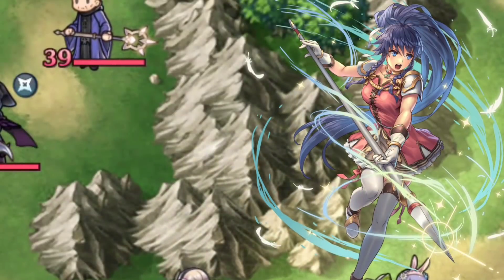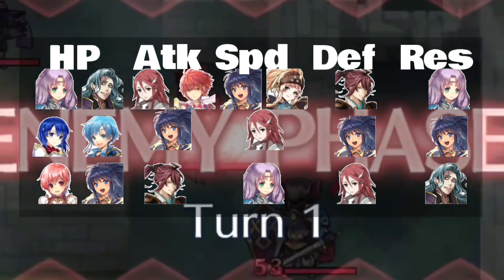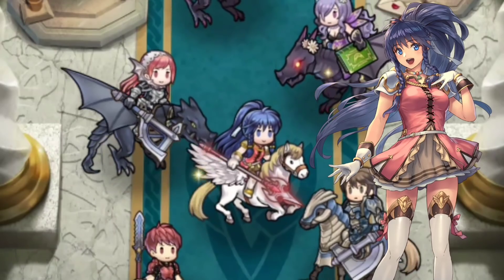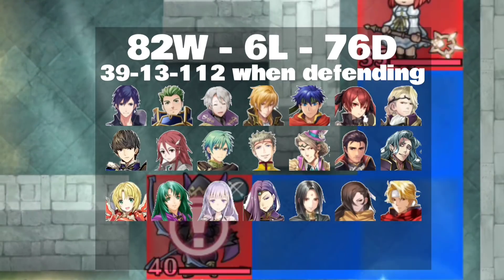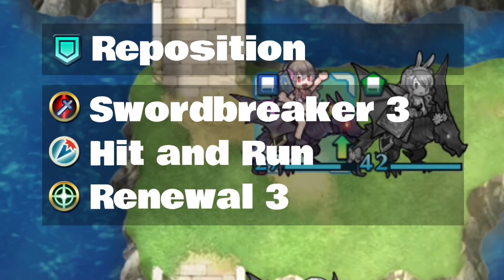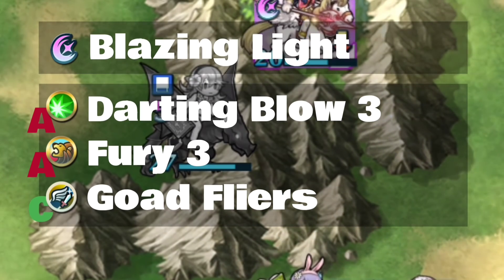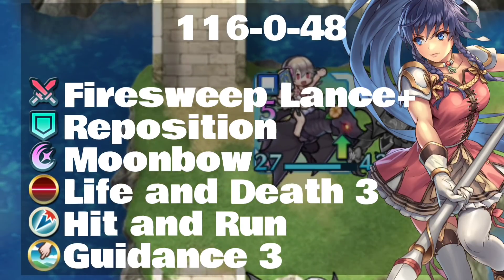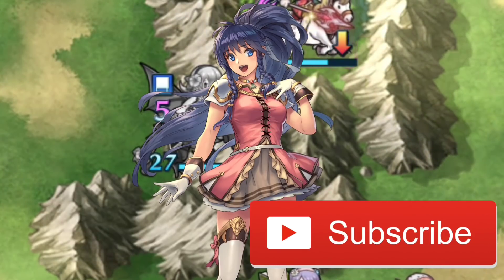Bye, Cordelia! Hello Tana! FE Heroes Tana PvP Tips and Build! FEH Tana Best Build and Tips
FEH Tana Best Build!  FE Heroes Tana PvP Tips and Tricks!  Build FE Heroes Tana for Ownage!  Fire Emblem Heroes Tips and Tricks for Tana.

FEH Tana is a blue pegasus flier that wrecks it all over the place.  With these FEH Tana Best Build and Tips for PvP and PvE, you will be ready for everything that comes at you!  Lets get to the FE Heroes Tana build options!

The Fire Emblem Heroes Tana unit has a lot going for it!  FEH Tana has a few unique skills, and a unique weapon to boot!  With a nice stat line and some interesting passive abilities, FE Heroes Tana is ready to fly onto the scene and win PvP and PvE matches alike.  Take that FEH pegasus rider high!

Have you used your FEH Tana in PvP yet?  Are you planning on using a FE Heroes Tana Build shown in the video?  Let me know, and share with everyone your FEH Tana Tips in the comments below!